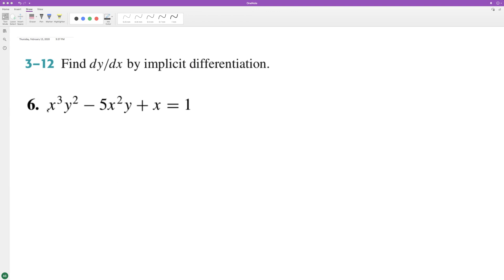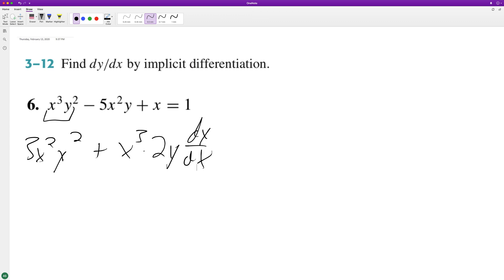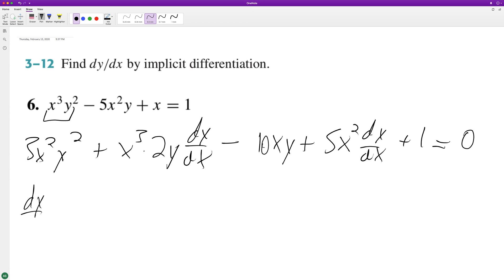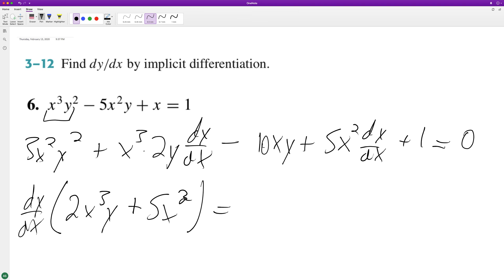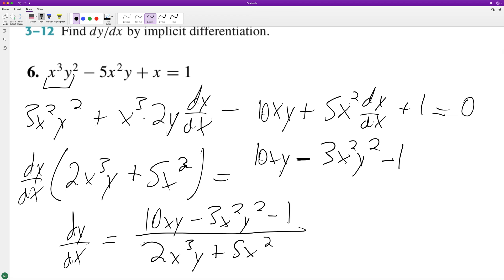x^3y^2 - 5x^2y + x = 1, find dy/dx using implicit differentiation